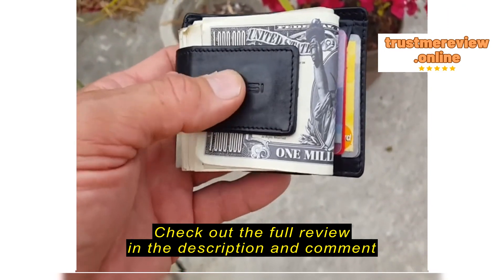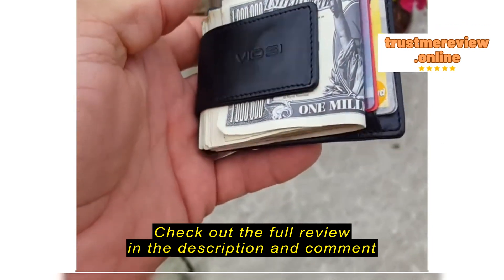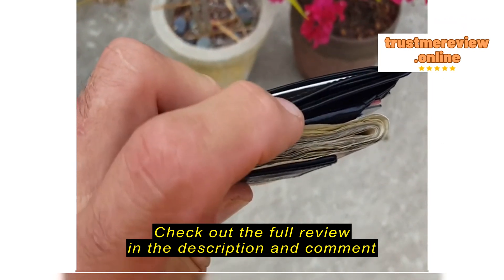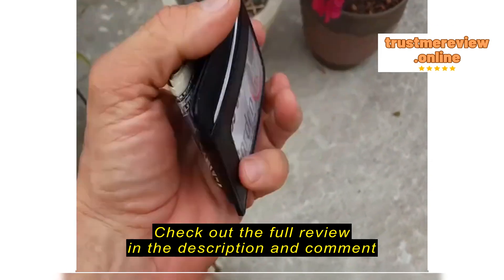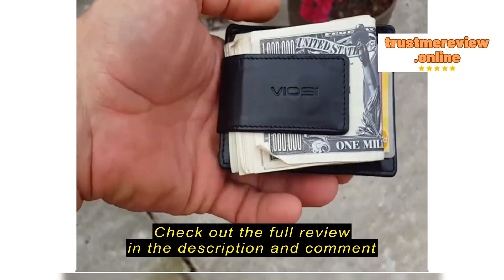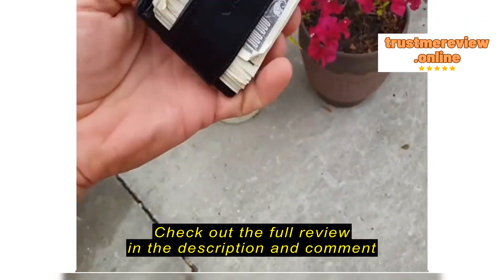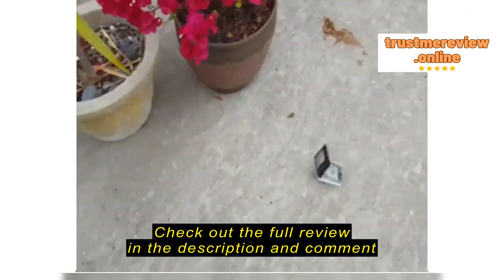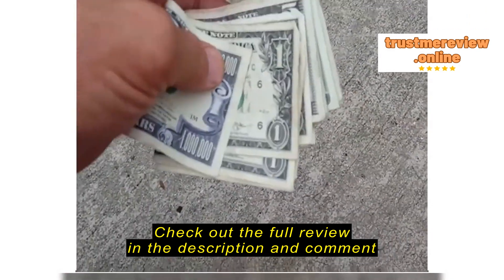Review: Viosi Money Clip Leather Wallet For Men Slim Front Pocket Credit Card Holder with Powerful R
Viosi Money Clip Leather Wallet For Men Slim Front Pocket Credit Card Holder with Powerful Rare Earth Magnets

Review: Viosi Money Clip Leather Wallet For Men Slim Front Pocket Credit Card Holder with Powerful Rare Earth MagnetsIntroductionpIn today's hustle and bustle, the last thing one needs is a bulky wallet bulging out of their pocket, slowing them down. That's where the Viosi Money Clip Leather Wallet comes into play. As someone who's always on the move, I understand the frustration of carrying a cumbersome wallet. The Viosi Money Clip, with its promise of slimness and functionality, caught my attention instantly. The struggle to find a wallet that balances style, functionality, and practicality is real, and it's what drove me to explore solutions like the Viosi Money Clip Leather Wallet./pThings to Consider before Buying a WalletpWhen considering a new wallet, it's crucial to evaluate your daily needs and lifestyle. The ideal customer for the Viosi Money Clip is someone who values efficiency and style. If you're tired of bulky wallets weighing you down, this sleek accessory might b